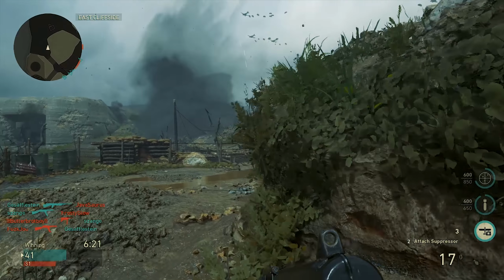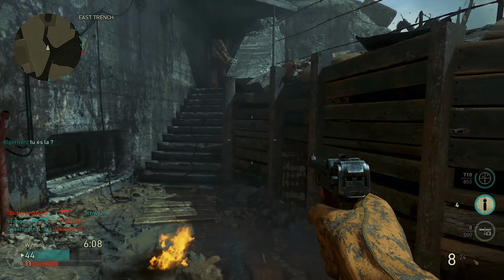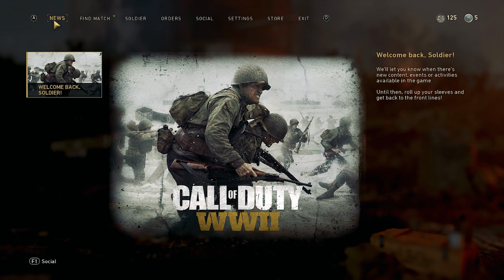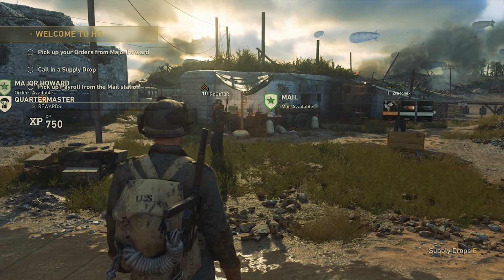FIRST GAME ON WW2... A START TO A NEW COD YEAR! | Call of Duty: World War II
Thanks a lot for watching! :3

Check San Holo Out!

♬ Background MUSIC - Hard Gangsta Cypher Classic Hip Hop Instrumental Rap Beat 'Thief' | Chuki Beats